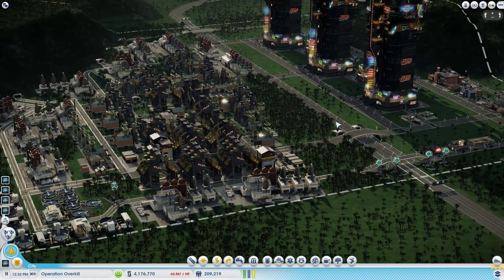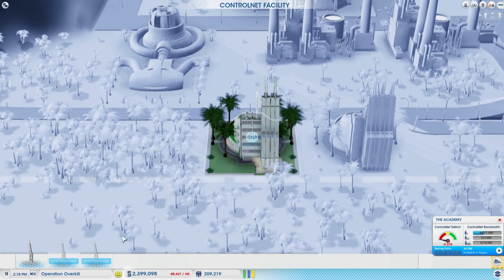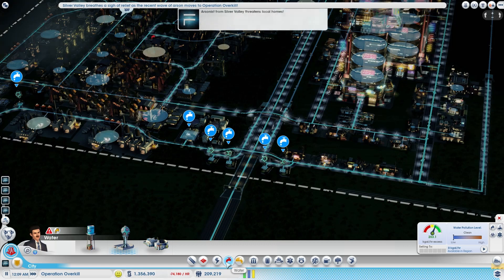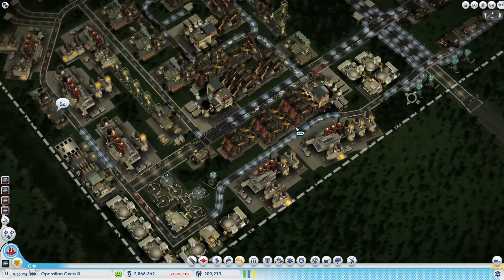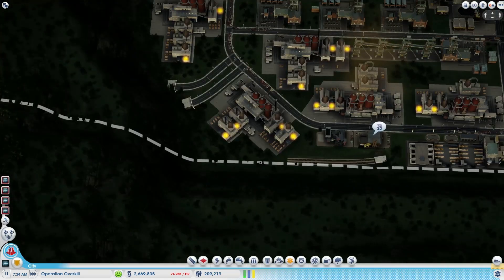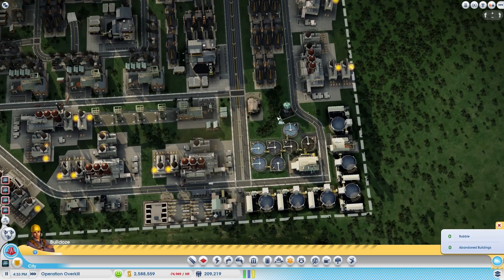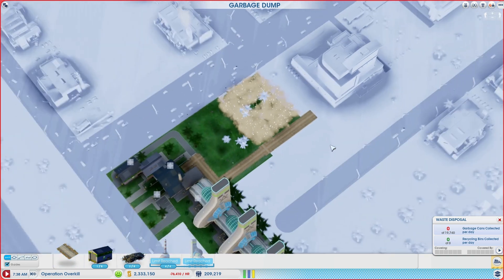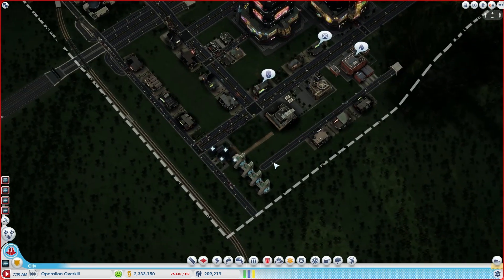SimCity Cities of Tomorrow - Operation Overkill [PART 41] "Utilities and Progress"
Welcome to Operation Overkill. This "experiment"  strives to create the ultimate powerhouse by harnessing the work of under-payed workers, Mining Facilities, and high-tech power facilities, to output massive amounts of Power, Coal, and Alloy!